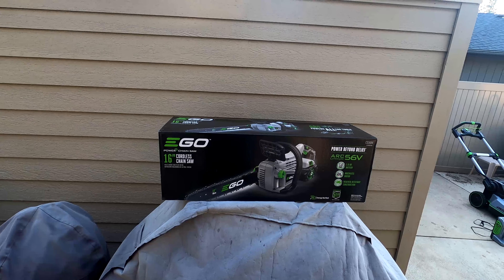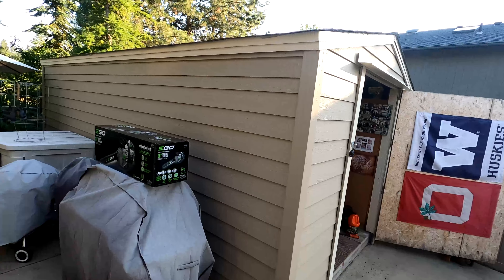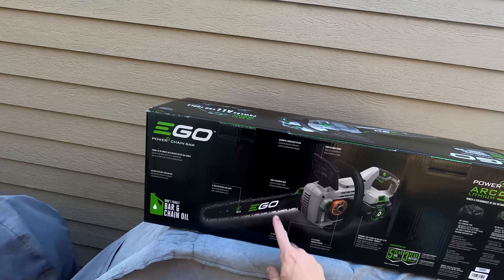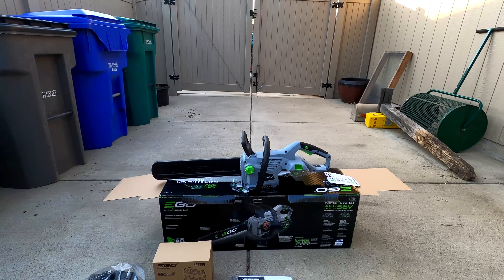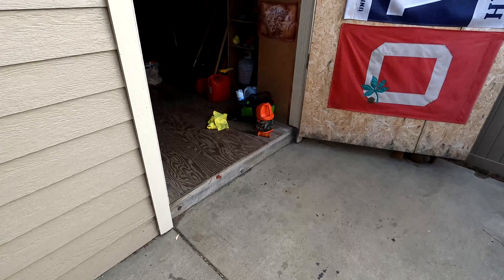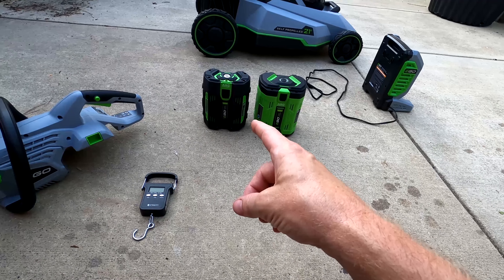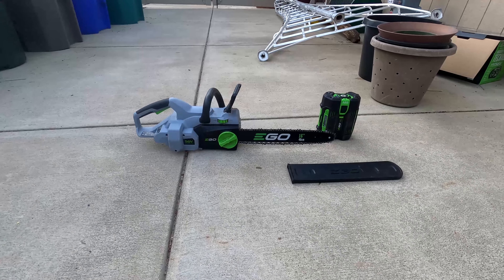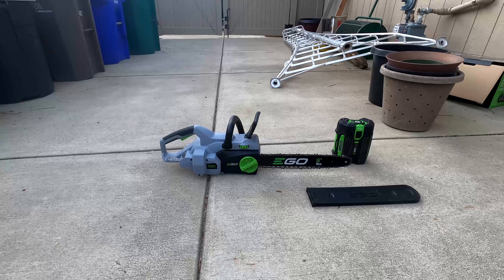Ego 16 Inch Electric Chainsaw Unboxing and Review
Here is my unboxing and review of the 16 inch Ego chainsaw with the 5 amp hour battery.